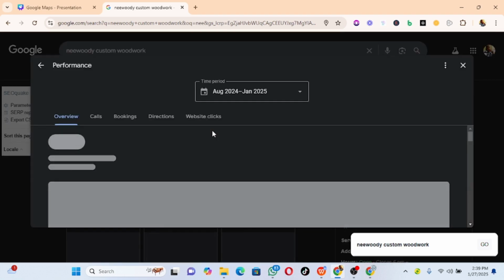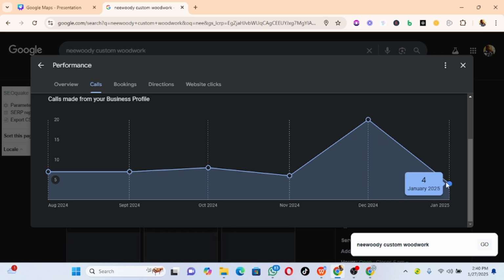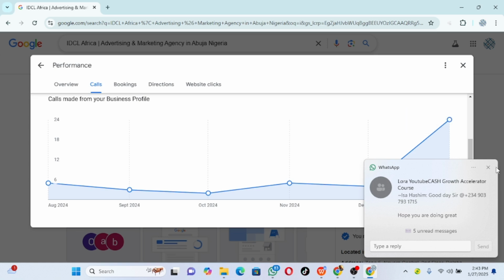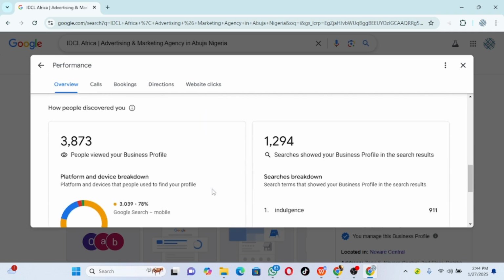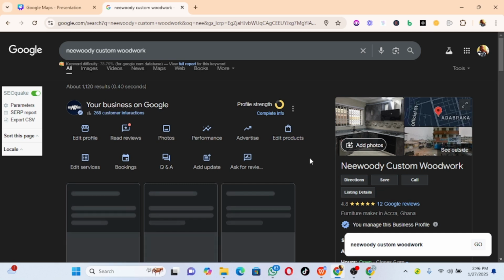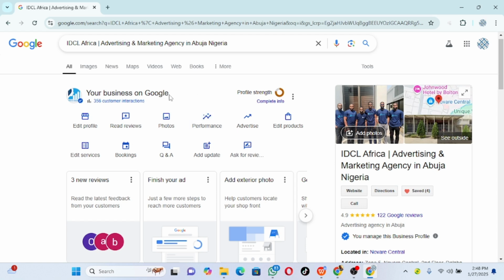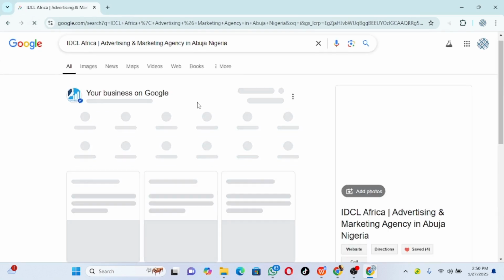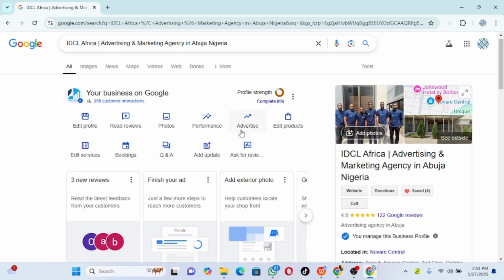Google Business Profile Optimization Case Study: How We Increased Rankings & Sales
📍 Want to see real results from Google Business Profile optimization? In this video, I’ll take you through a detailed case study showing how we helped a business rank higher on Google Maps, attract more customers, and increase sales & leads using Google My Business (GMB) strategies.
Helping local businesses get seen & get customers without ads.
📘 Author of No Ads Needed — rank higher on Google & grow your business for free.
🎯 Trainer: Google Business Profile & Local SEO (step-by-step course).
🔴 What You’ll Learn in This Video:
✅ Step-by-step breakdown of how we optimized a client’s Google Business Profile.
✅ How we fixed common GBP issues and improved visibility & engagement.
✅ The Google Maps SEO techniques that helped them rank #1 in local search results.
✅ How we used high-ranking keywords & categories to boost their profile.
✅ The impact of Google reviews, posts, and photos on ranking.
✅ Before & after results – traffic, engagement, and revenue growth.
✅ Actionable tips you can use to improve your own Google Business Profile today.

💰 Who Should Watch This Case Study?
✔ Local Business Owners & Entrepreneurs
✔ Digital Marketers & SEO Experts
✔ Freelancers & Agencies
✔ Google My Business Managers
✔ Anyone looking to rank higher & get more customers from Google

🎯 Why Google Business Profile Optimization Matters?

📌 97% of consumers search for local businesses online—if your profile isn’t optimized, you’re missing out!
📌 Ranking higher on Google Maps increases visibility, credibility, and leads.
📌 A well-optimized profile can drive 10x more traffic, calls, and sales.

Want to learn more about Google My Business SEO & monetization?

📌 How to Optimize Google Business Profile for Maximum Visibility
📌 Advanced Google Maps SEO Strategies to Rank #1:
📌 How to Get More 5-Star Google Reviews & Build Trust

Key Points:
Educational Content Only: These videos are intended to inform and educate, not guarantee financial success
Personal Experience Sharing: Insights derived from real-world learning and exploration
Individual Results Vary: Financial outcomes depend on multiple personal factors, skills, and circumstances
Transparency in Learning: Commitment to providing honest, realistic perspectives on online income strategies

By watching, you gain knowledge to make informed decisions about potential online earning opportunities. Your individual journey and implementation will determine your specific results.